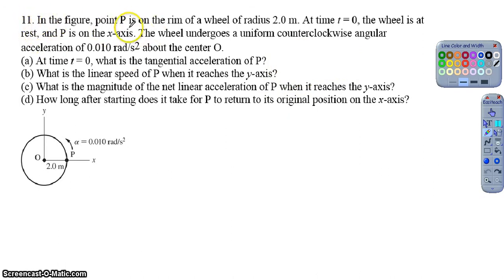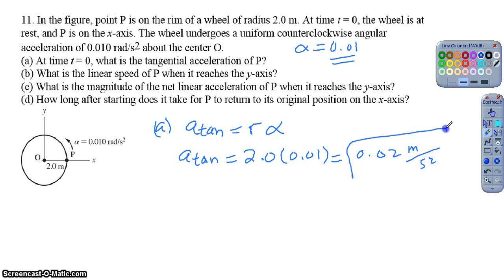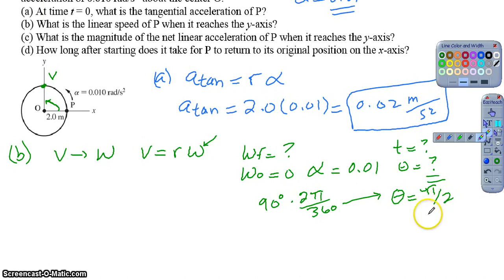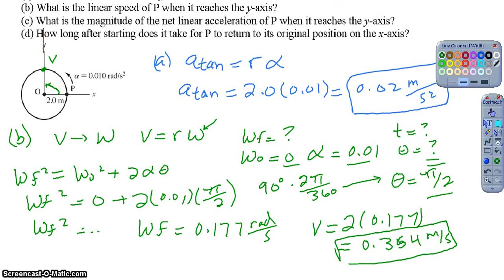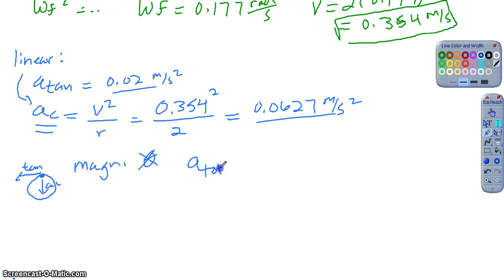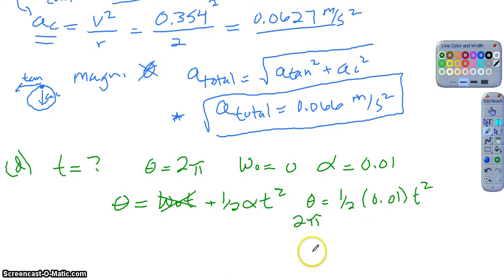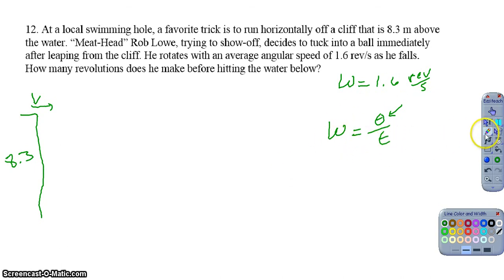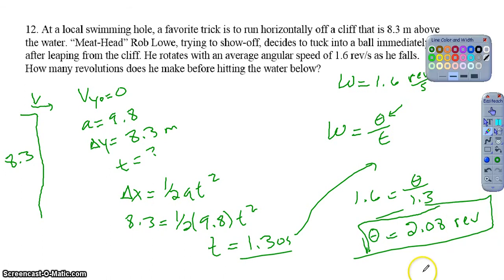HW 7-1 Part 3